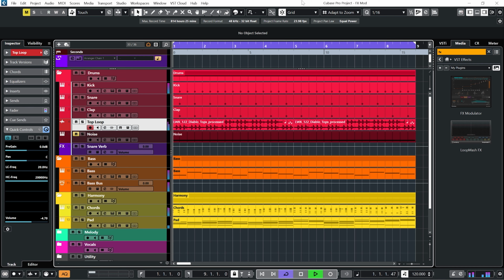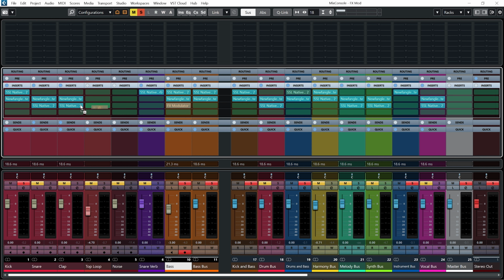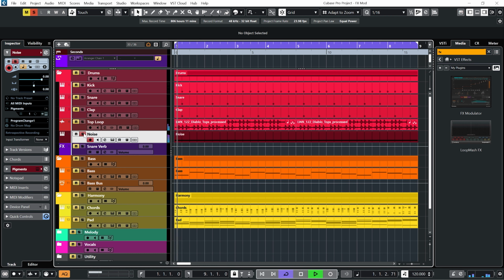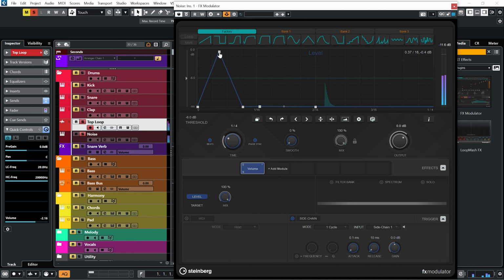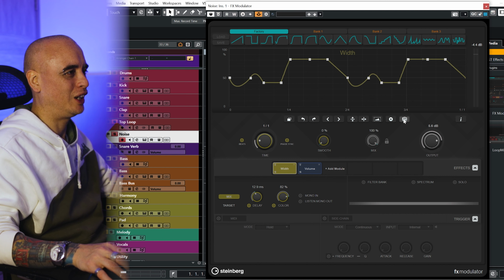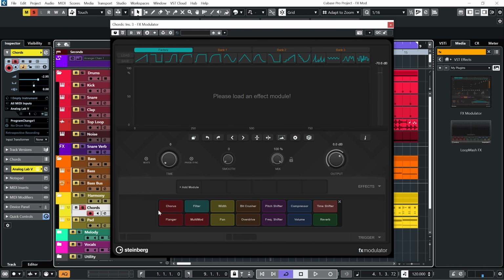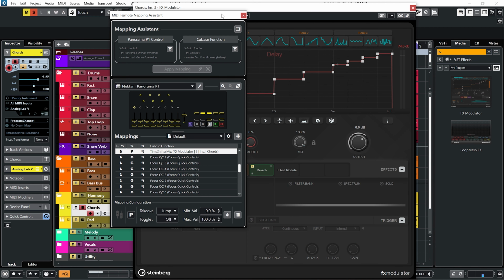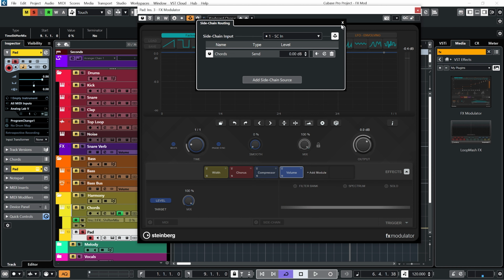Cubase 12's NEW 'FX Modulator' Plugin is an Outright POWERHOUSE!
Cubase 12 is here and in this video I walkthrough the new feature-rich multi-effect modulation plugin. It is easily my favourite plugin of 2022 so far!

My Studio Gear:

Chapters:

00:00 The Best Kind of Distraction
00:23 Ducking the Bass
02:51 Shaping the Kick Drum
04:06 Side-Chain Input
05:33 White Noise Rhythms
10:11 Modulation Presets
13:27 Adding Movement to a Synth
15:55 Mapping to MIDI Remote
17:35 Checking Out the Presets
20:19 Peacing Out!